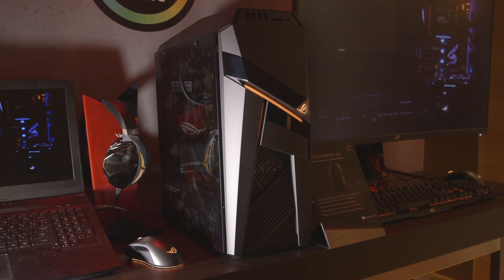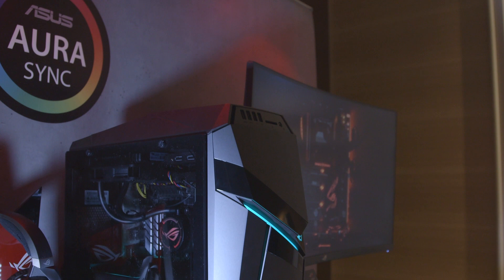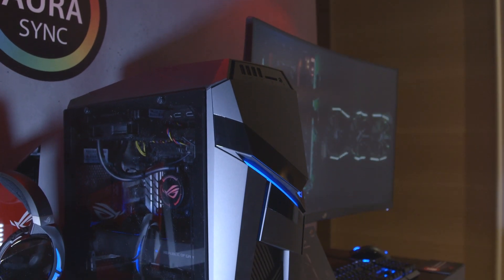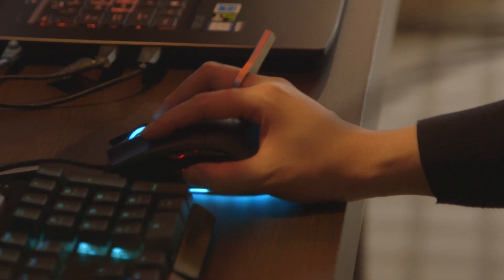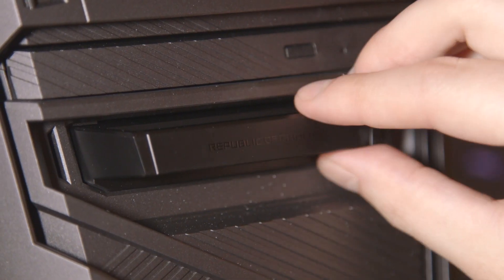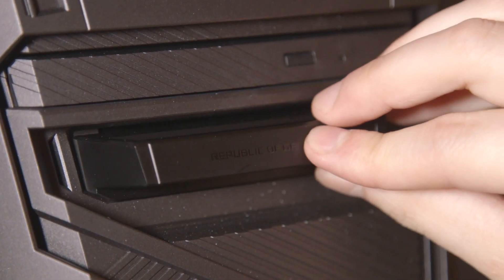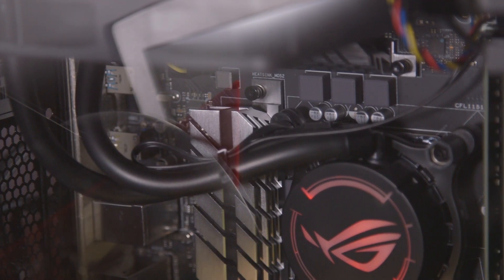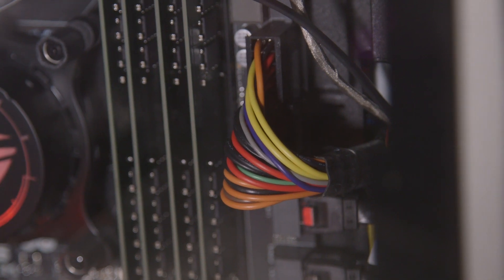ROG Strix GL12 hands-on at CES 2018